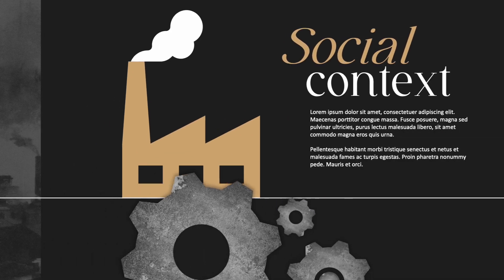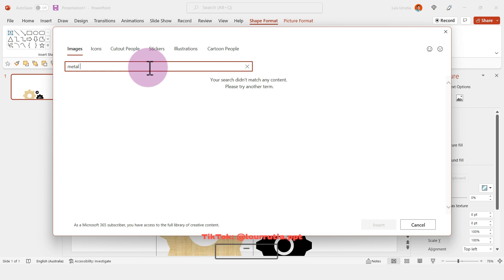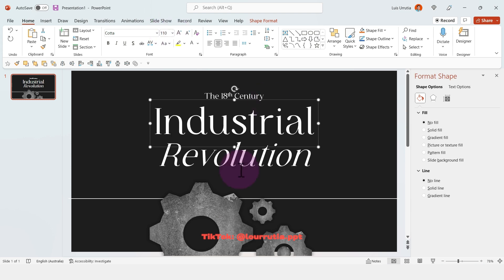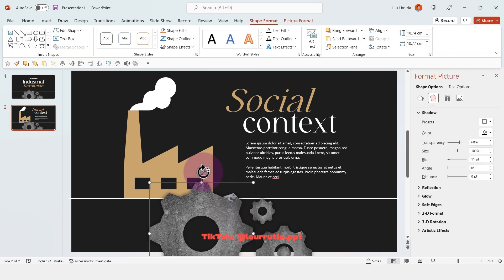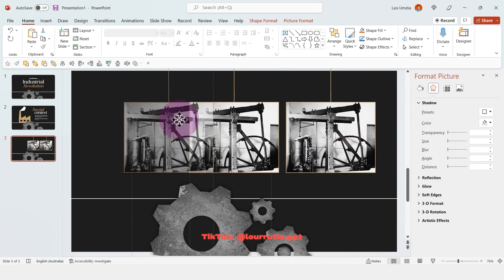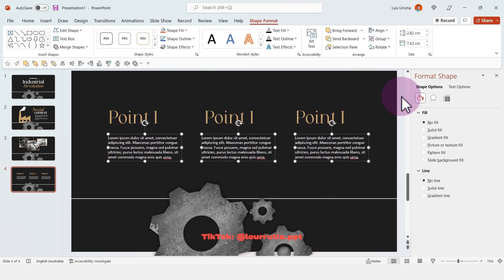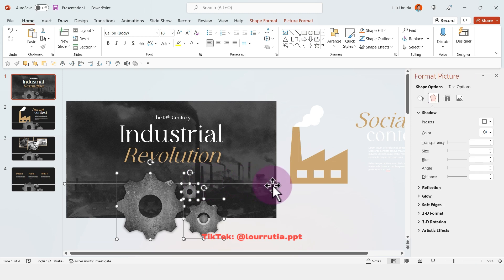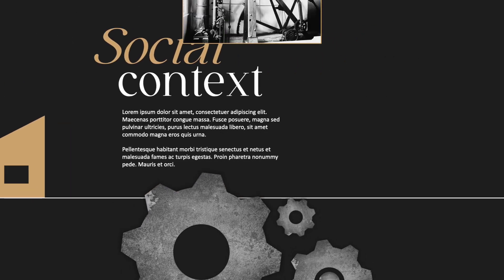Cool SPINNING GEARS transition in POWERPOINT! Tutorial and free slides!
In this video I show you how to make a cool transition in PowerPoint using Morph!
Elevate your slide design game to keep your audience engaged in your presentation.

ON THIS VIDEO:

00:00 - Intro
00:09 - Creating the Navigation Gears
02:36 - Designing the first Slide
03:02 - Designing the Second Slide
03:20 - Creating an illustration from icons
04:25 - Designing the Third Slide
06:50 - Designing the Fourth Slide
07:25 - Adding a Background Image
08:06 - Morph Transition
09:56 - Final Result